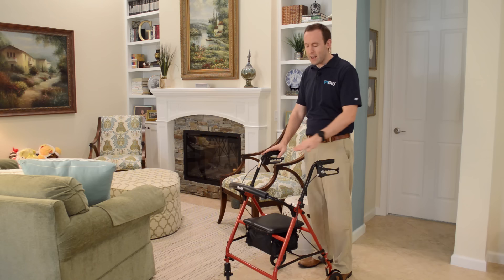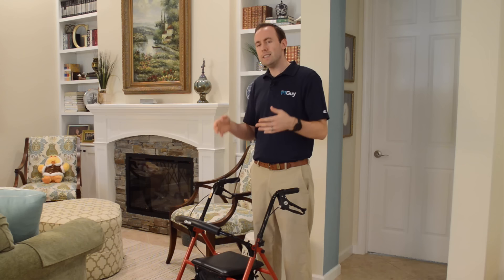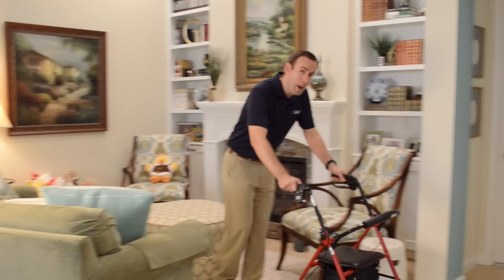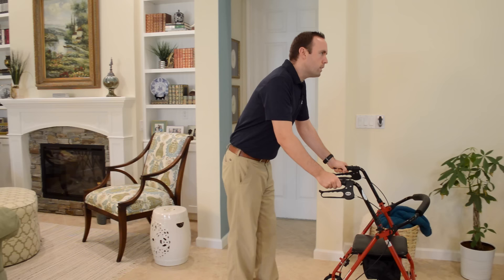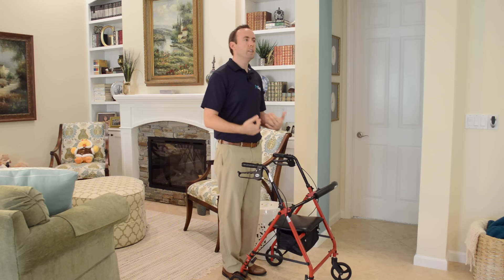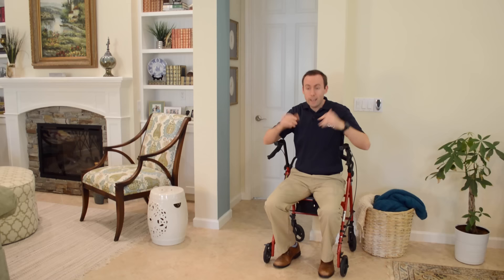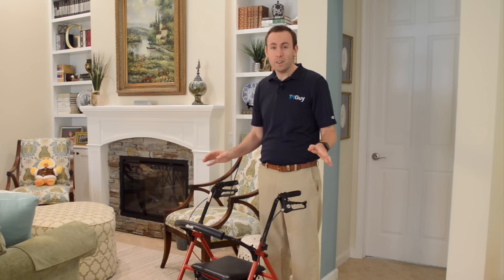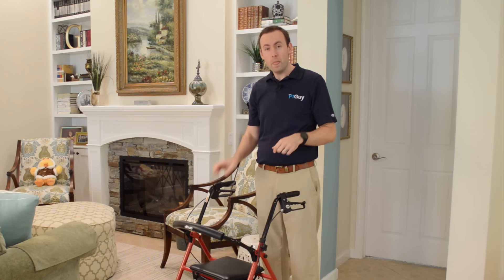How to use a walker with a seat (Rollator)... the RIGHT way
Do you use a walker with a seat (also known as a Rollator or 4-wheeled walker)? Walkers with a seat come with MANY advantages but they _aren't_ the best choice for some people. *There are even some _hidden dangers_ you may not be aware of when using one.*

Are you using the walker with the seat or Rollator the right way? If you use it incorrectly, you will be at risk of falling. Learn how to walk with and use a walker the right way in this video.

*Some Keys to Remember:*
1. _Determine if you are stable enough to use a walker with the seat._
2. _Learn the advantages and disadvantages of each walker._
3. _Make sure the walker handles are at the right height._
4. _Look out ahead of you when you are walking._
5. _When you need to sit, "park" the walker up against something._
6. _Lock the walker before sitting._
7. _Remember "Nose-over-toes" when getting up._
8. _After you stand up from the walker, turn your body first._

*Four-Wheeled Rollator Walker that I recommend by Drive Medical:*

*Don't Fall Book: 101 Ways to Reduce Your Fall Risk at Home:*

It is general in nature and is not intended to be medical advice, nor does it create a physical therapist–patient relationship with you.Always consult with your doctor or healthcare provider for a proper diagnosis and treatment for any medical condition you may have. Consult with your provider to ensure this content is safe and appropriate for you. You agree to indemnify and hold harmless Your PT Guy, by Waller Media LLC, and its officers for any and all losses, injuries, or damages resulting from any and all claims that arise from your use or misuse of this video’s content. Your PT Guy makes no representations about the accuracy or suitability of this content.By voluntarily using this content you assume all risks for any resulting losses, injuries, or damages.